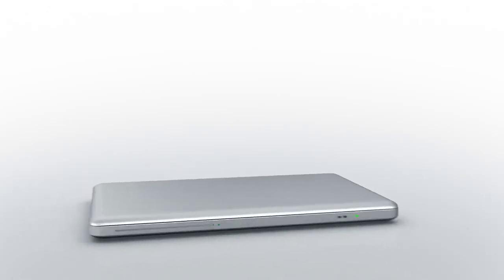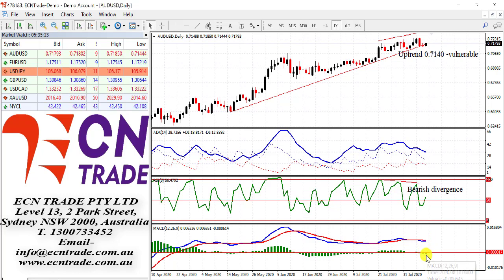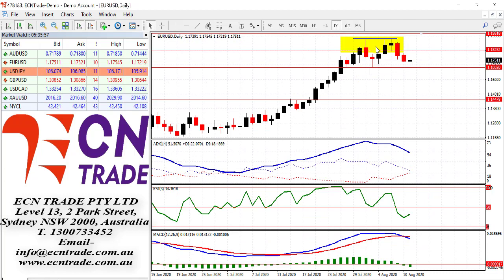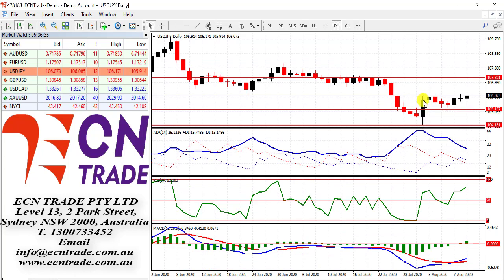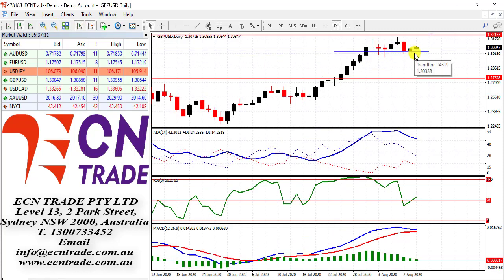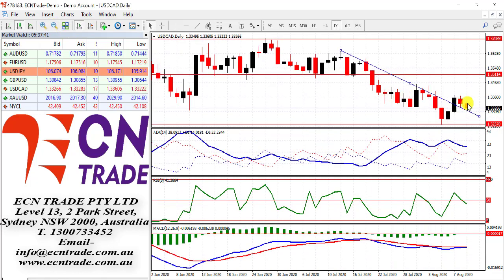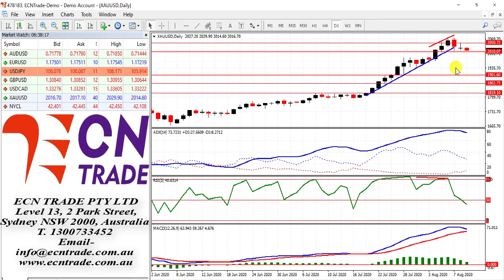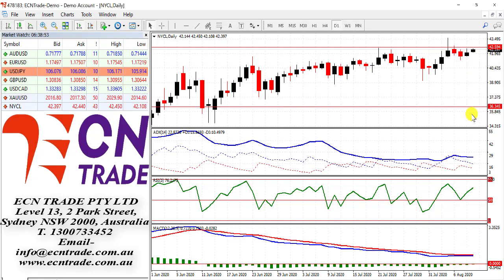ECNTRADE Webinar 2020 Aug 11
The Australian dollar bears are not budging as they continue to weigh on the short-term uptrend at 0.7140, as the greenback advances from the 2-year lows. The intraday low for AUD/USD pair slipped to 0.7139, while the daily high was established at 0.7183.